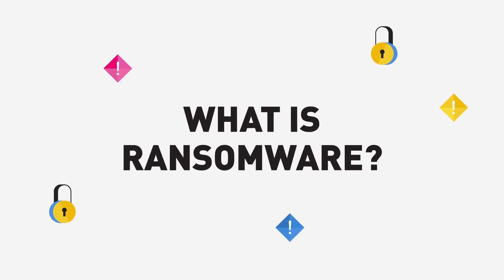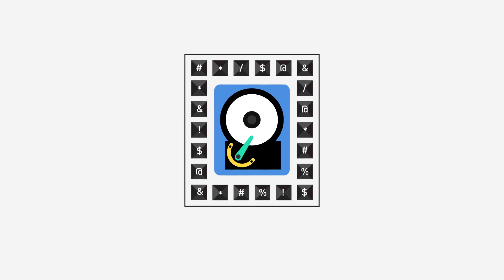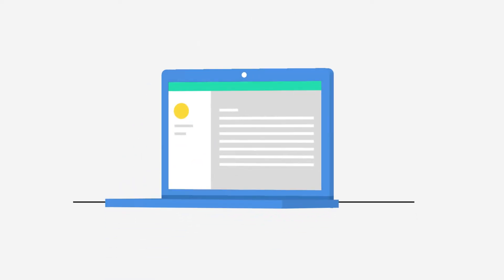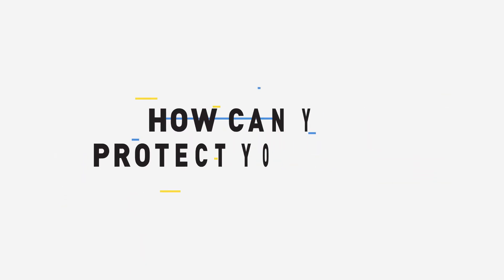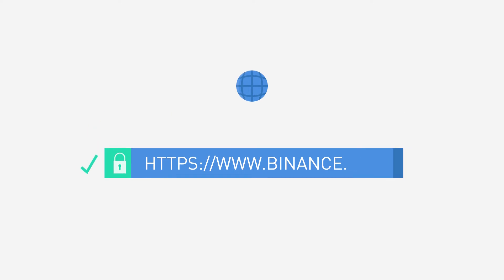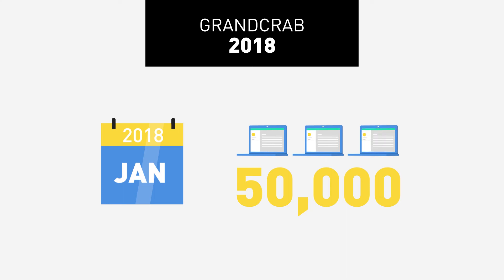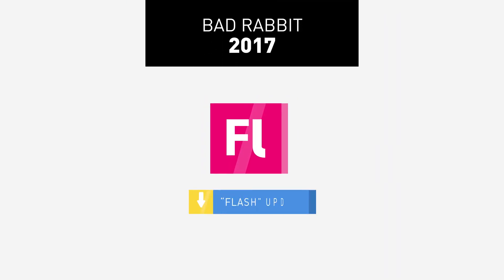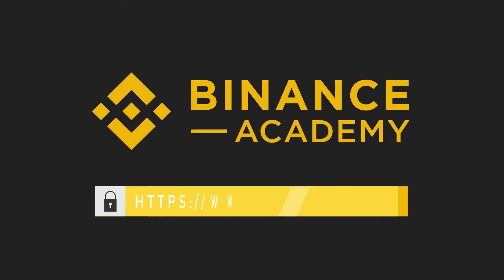What is Ransomware｜Explained For Beginners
💡  Ransomware is a type of malware (malicious software) that may present itself in a few different ways, affecting individual systems as well as networks of businesses, hospitals, airports, and government agencies.

📚  Read our articles to learn more about Ransomware.

⏱️  Timestamps
What is Ransomware   00:00
How is Malware Distributed   1:10
How to Protect Yourself From Ransomware Attacks   01:59
Ransomware Example   03:06